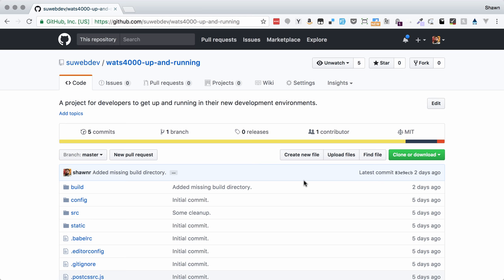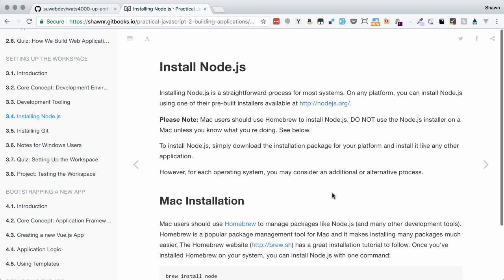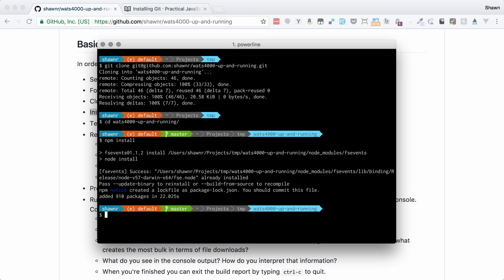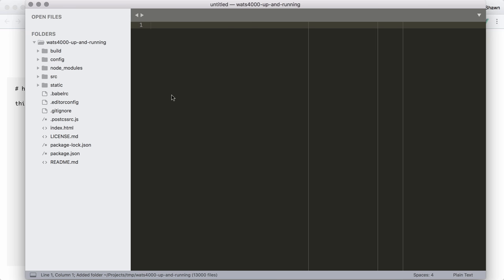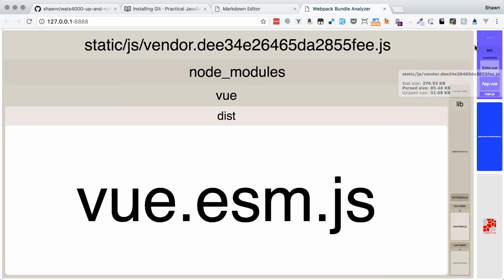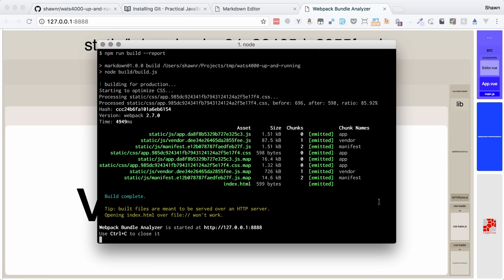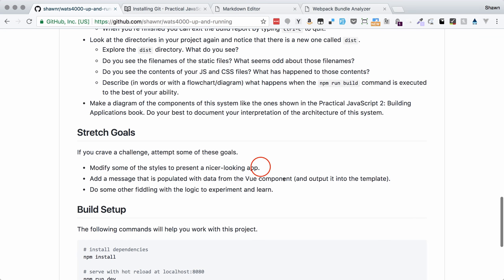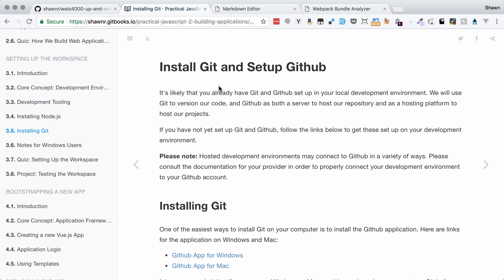deprecated WATS 4000: Up and Running Project Walkthrough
A walkthrough of the Up and Running Project that accompanies the book chapter